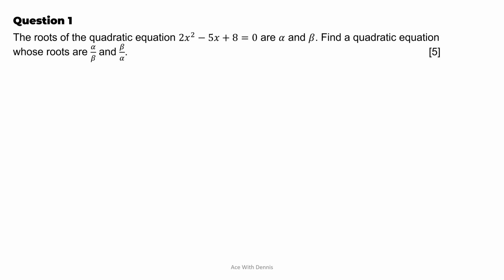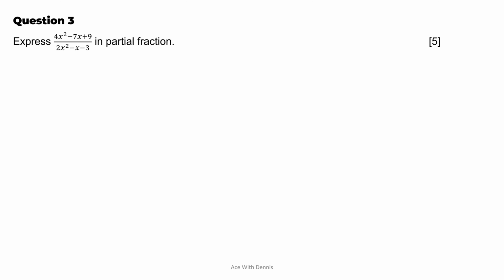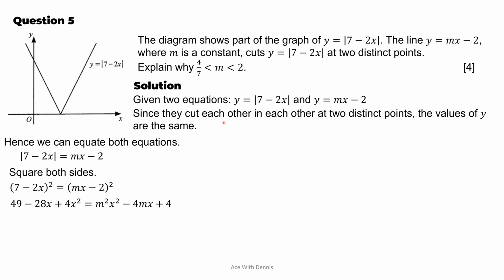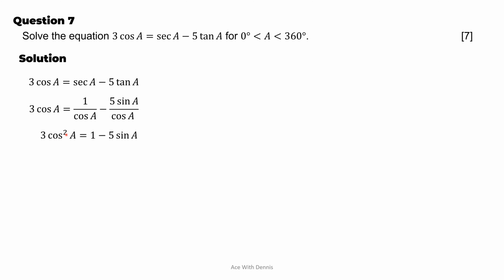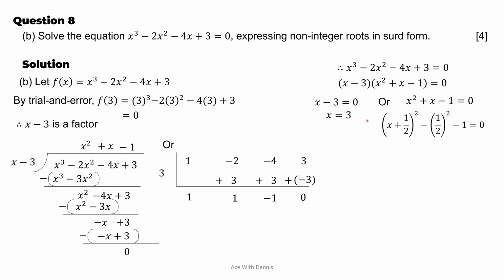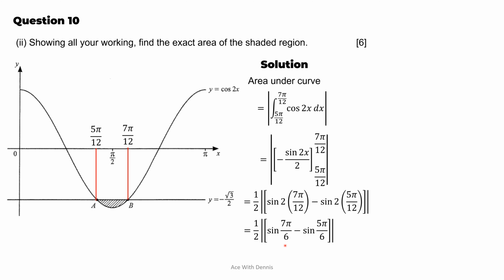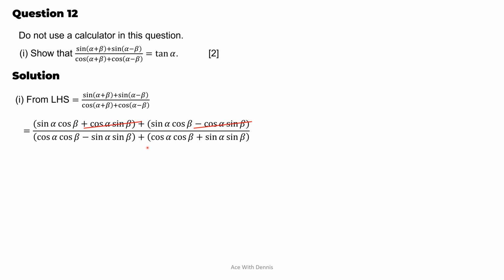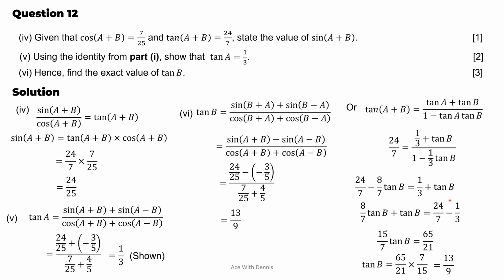O level Additional Mathematics (4047) Year 2020 Paper 1 | Singapore MOE Syllabus TYS Past Year Paper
GCE O Level Additional Mathematics Subject Code 4047 Oct/Nov 2020 Paper 1 (Ten-Year-Series Past Year Paper).

This paper is past year paper based on Singapore MOE syllabus. We will discuss in detail how to solve the questions on Paper 1. Full solutions are provided!